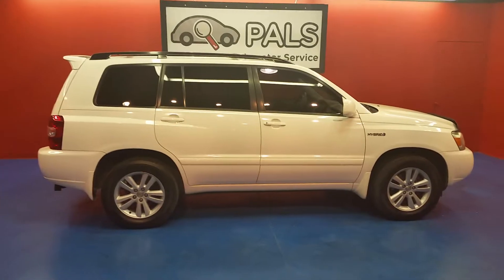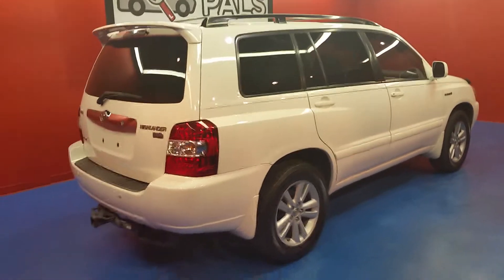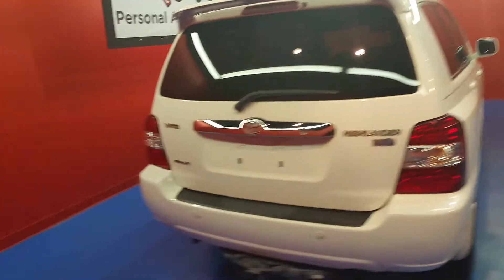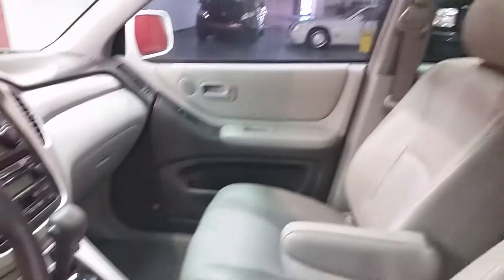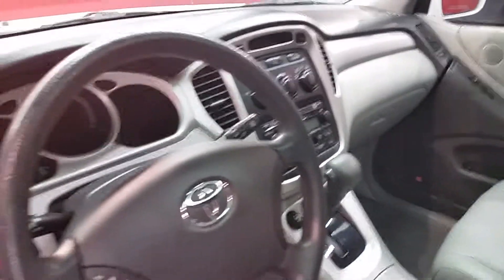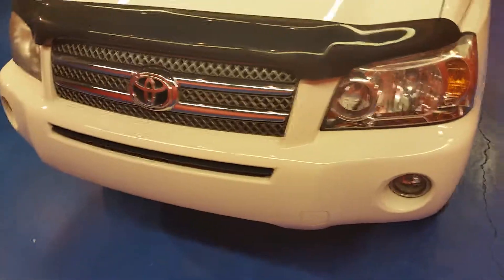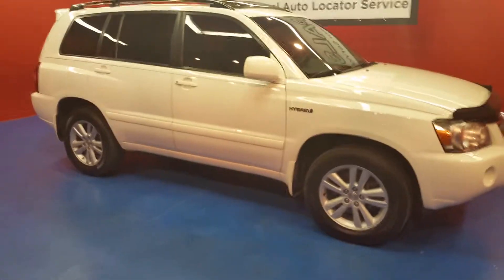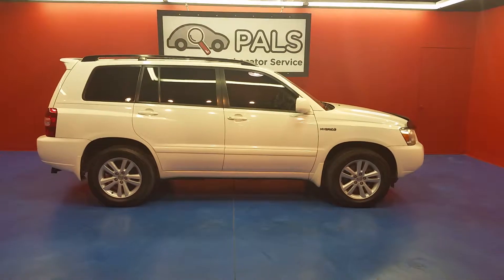2007 Toyota Highlander Hybrid AWD